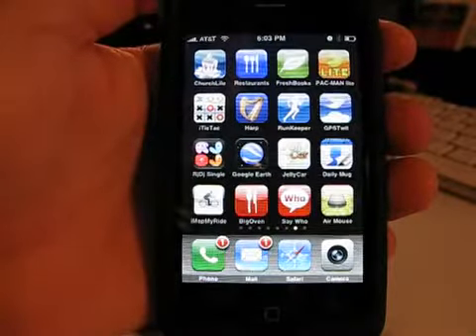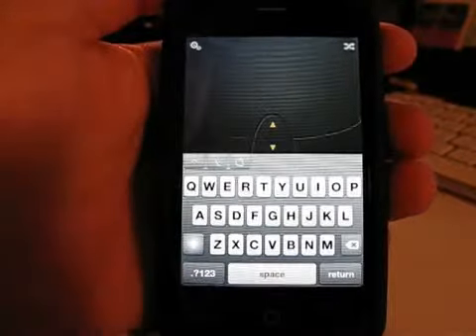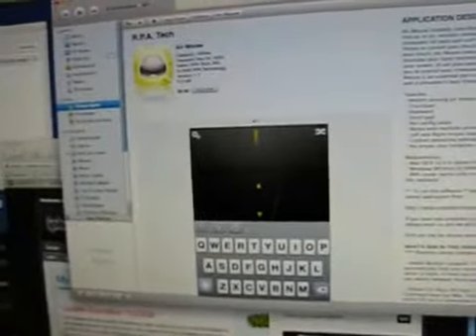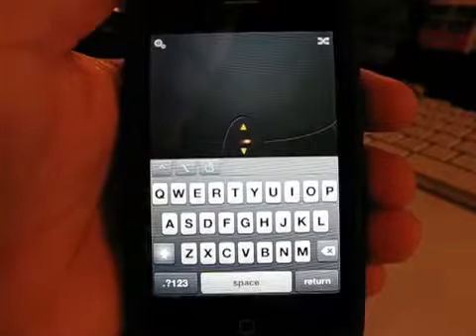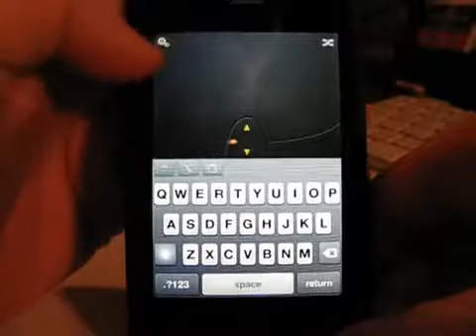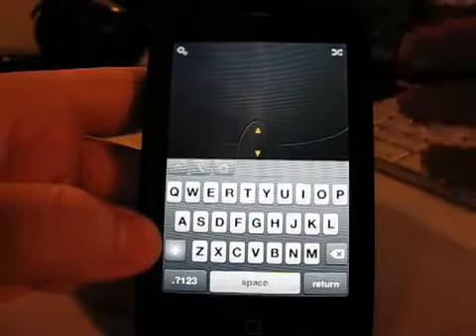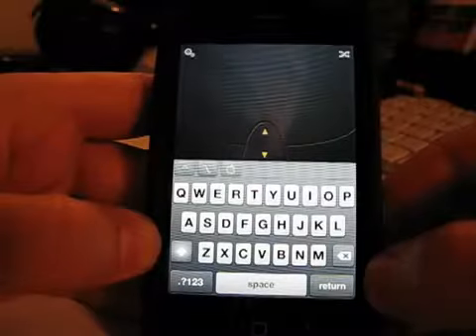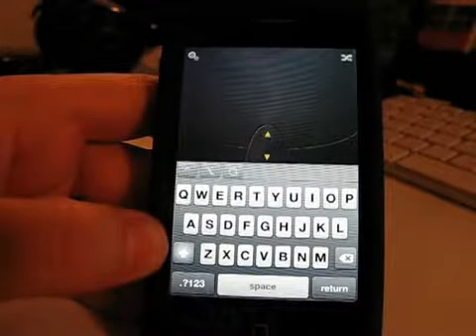Air Mouse App Review97